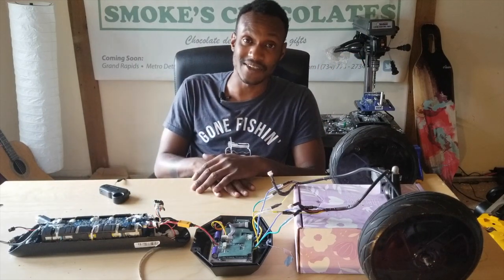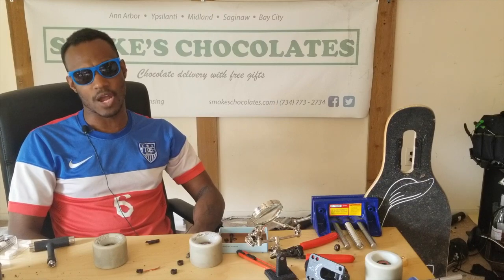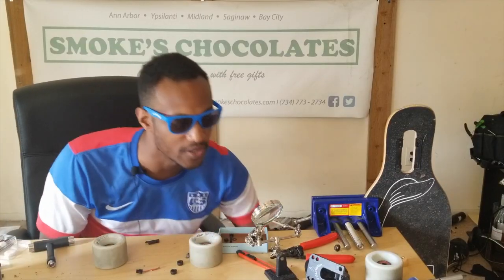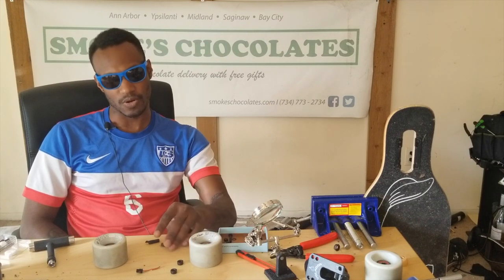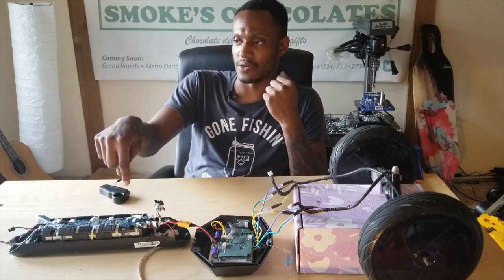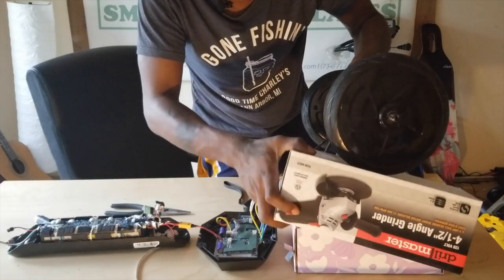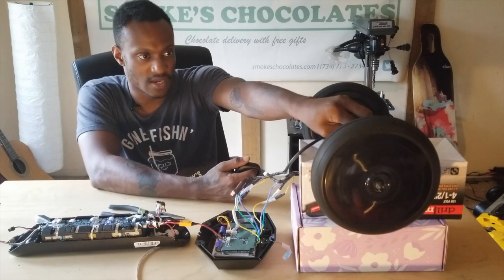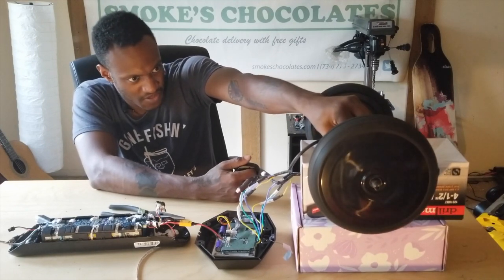Electric Skateboard ESC Plugged into Battery and Motors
I plug the battery and motors into the Electric Skateboard Electronic Speed Controller (ESC)